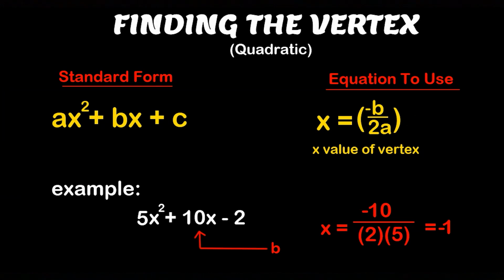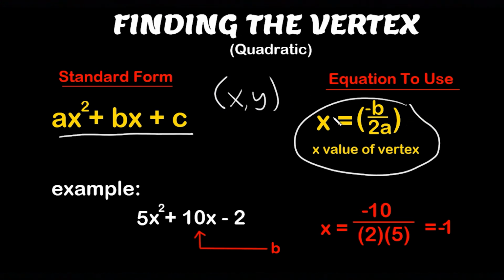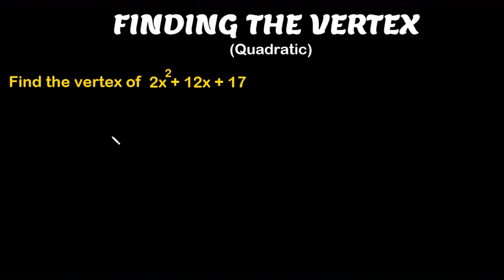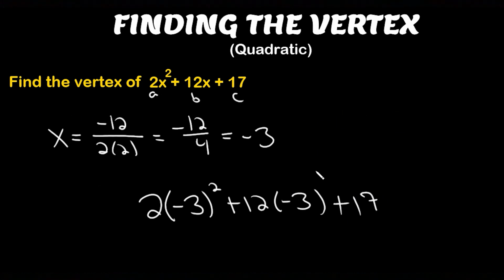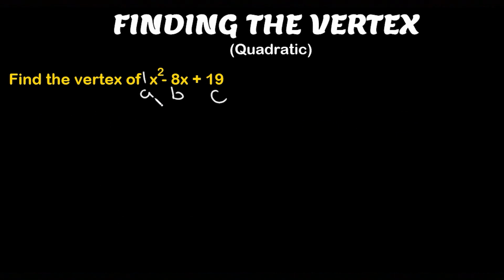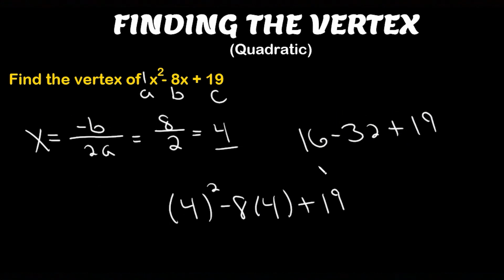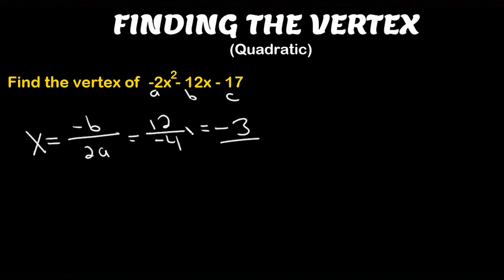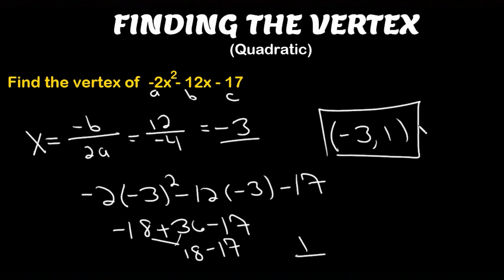Find The Vertex Of The Quadratic In Standard Form (ax^2+bx+c)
How to find the vertex of a quadratic when in standard form. Explanation and examples given.